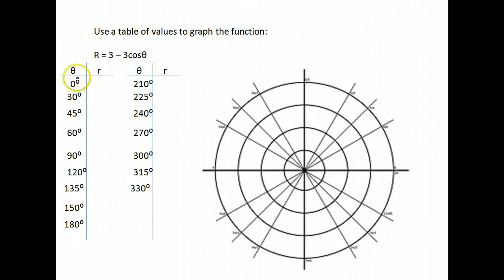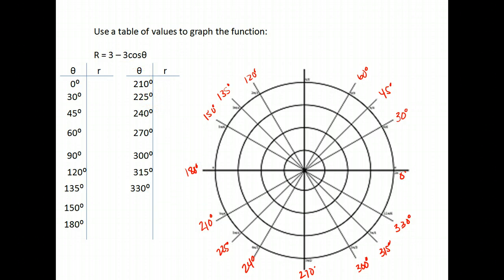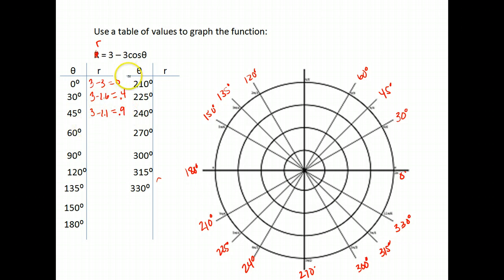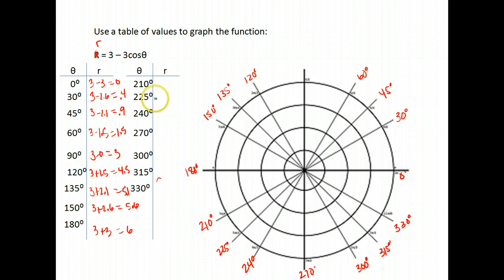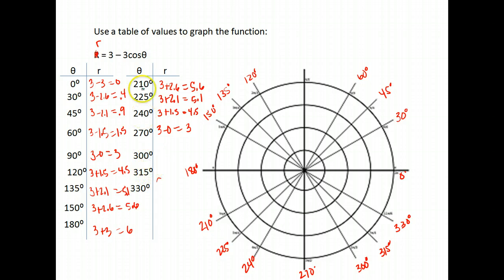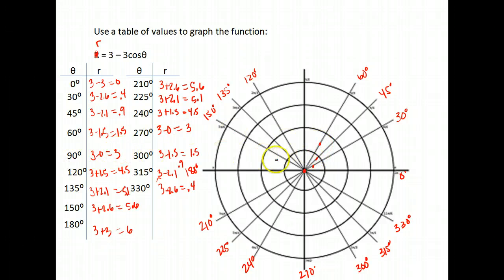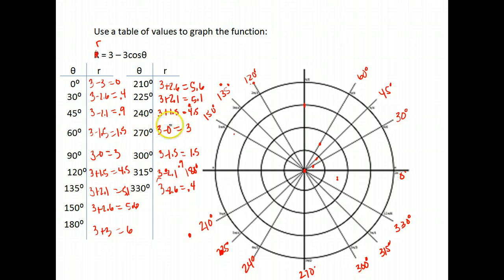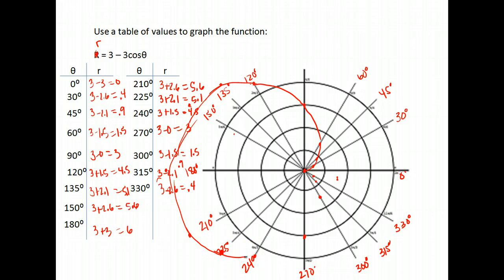Trig U6A5 graph polar equation r=3-3costheta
Trig U6A5 rectangular to polar